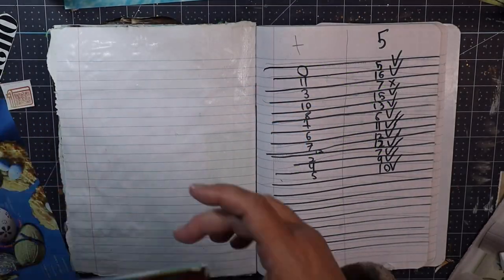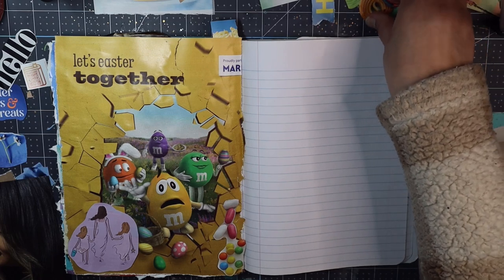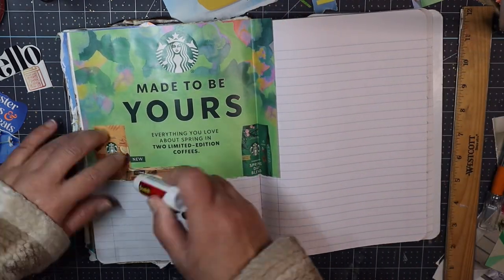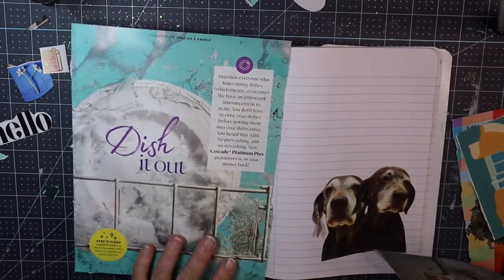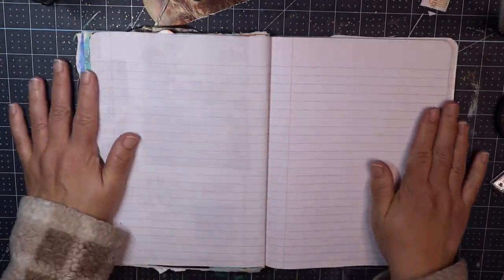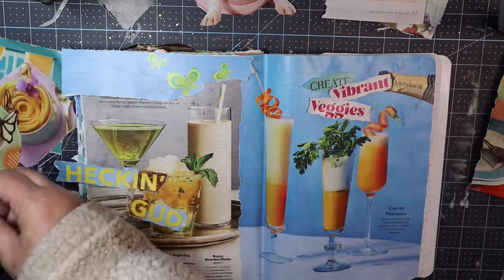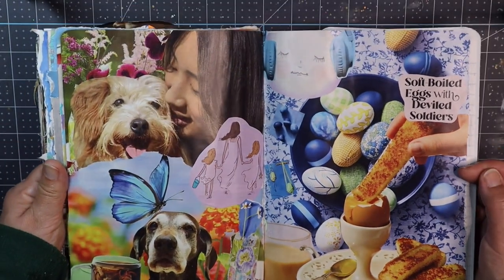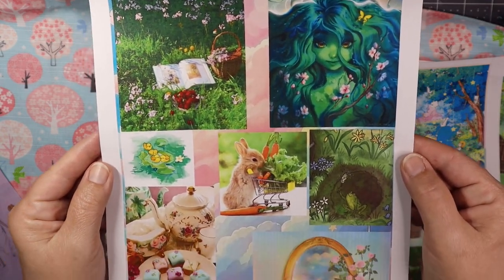Spring magazine glue book REVEAL! How did I use the images we harvested? usingthesameimages 🦋🐶🌸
Today I am sharing the pages I created in my Seasons glue book using the images Ker and I harvested from 2 Spring magazine as part of our open collab usingthesameimages .

This is when we harvest the same images together, create glue book pages separately, then reveal what we made and see if anything is the same or if our pages are completely different! It's a really fun creative experiment and we invite you play along!

See our 2 part harvest of these magazines here:

Part 1 (on my channel)

Part 2 (on Ker’s channel)

If you have the magazines, you can harvest the same images, but if you don't, no worries - we've got you covered! We will be creating pages with those digital images very soon so come on and play along, we'd love to have you!

Thank you so much for stopping by today, appreciate you spending time here in the forest with us. See you soon my friends! 💕🐉